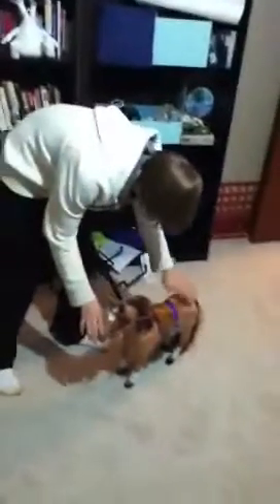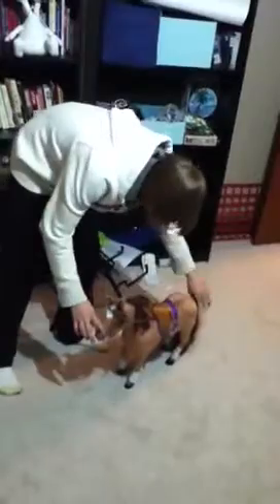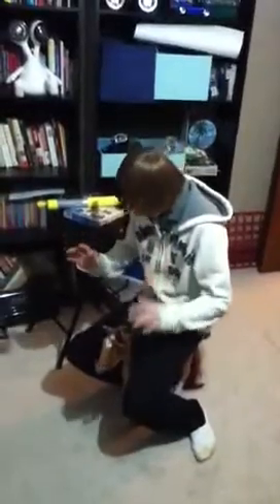riding a miniature horse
alex tries to ride a mini horse but it all went wrong.